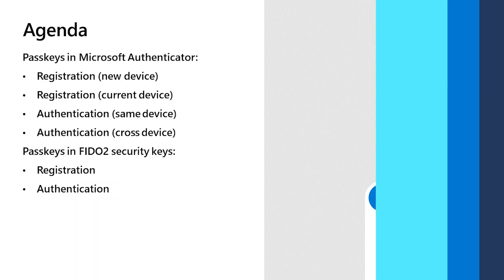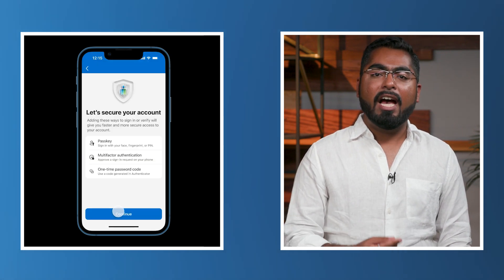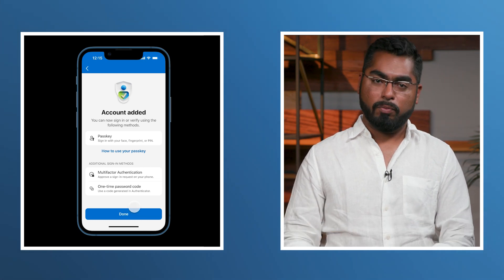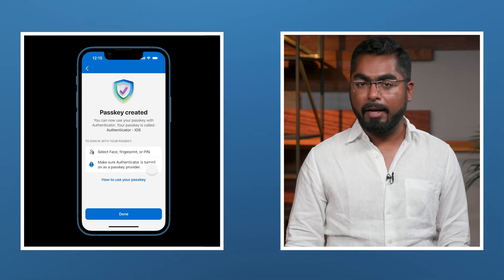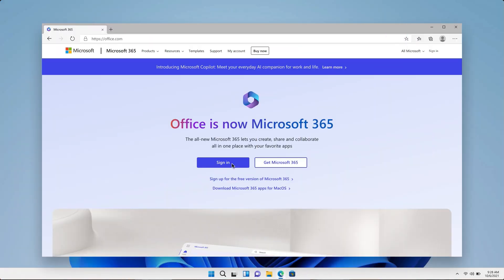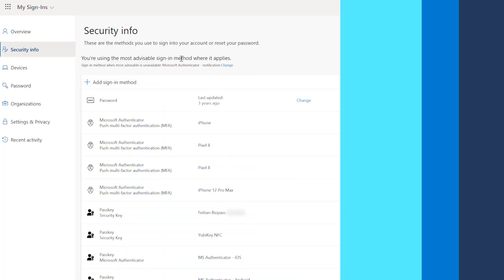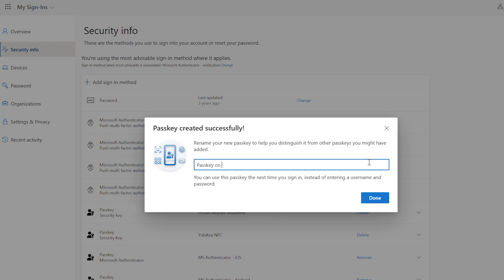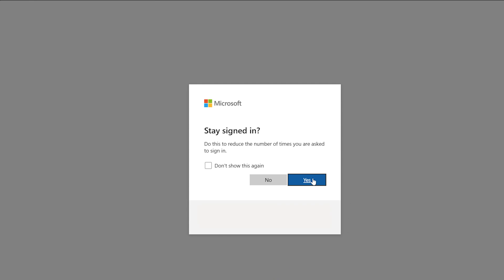How to configure Passkeys in Microsoft Entra ID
Learn about the passkeys in Microsoft Entra ID and how to configure them.